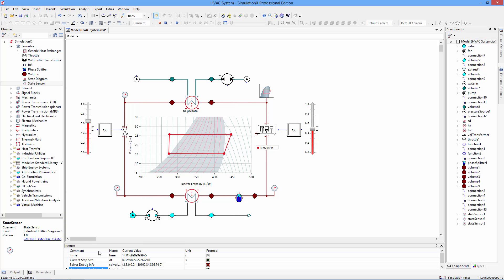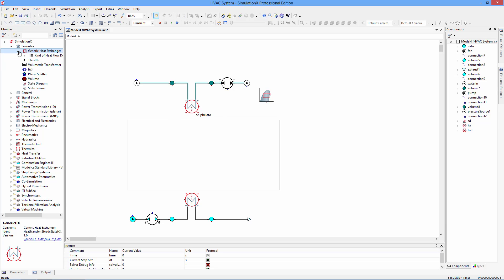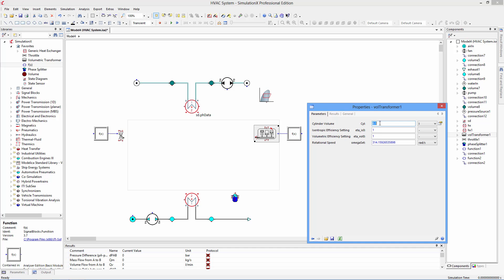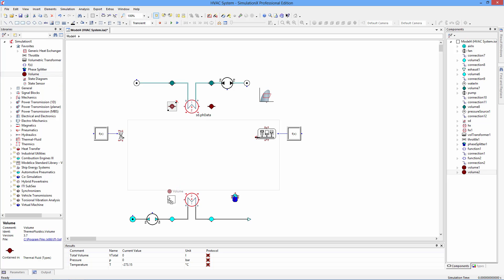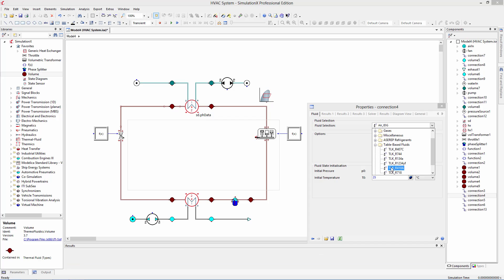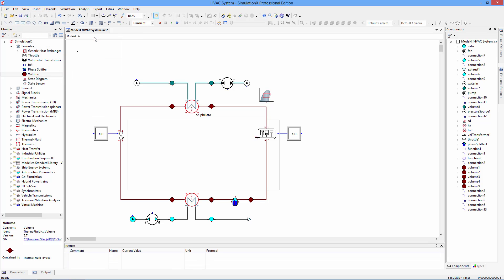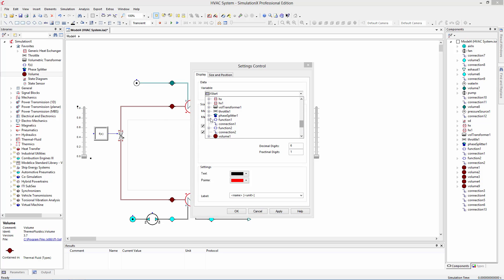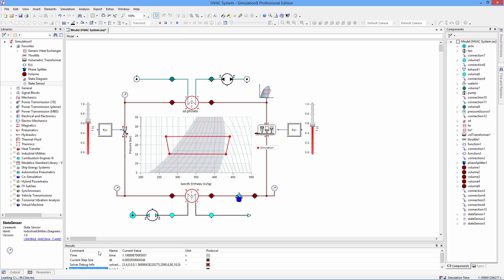Developing high-performance HVAC systems made easy: Intuitive thermodynamics simulation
Boost your development of efficient, high-performance HVAC-Systems: Intuitive HVAC-modeling in 3 Minutes using SimulationX

Fast and easy modeling of vapor compression cycles for the simulation and analysis of their physical behavior. The comprehensive, ready-made model elements are easy to parameterize and can be used to create the physical HVAC model through ‘drag & drop’. Integrated p-h diagrams show the condition of the refrigerant during the simulation.

SimulationX – The engineer’s choice for multiphysics system simulation.
Treiben Sie Ihre Entwicklung von effizienten Hochleistungsanlagen im Klimatechnikbereich voran: Intuitive Modellierung von Klimaanlagen in 3 Minuten mit SimulationX

Schnelle und einfache Modellierung von Dampfkompressionskreisläufen für die Simulation und Analyse von deren Verhalten. Die vielseitigen und sofort einsetzbaren Modellelemente sind einfach zu parametrieren und können mittels „Drag & Drop“ zur Erstellung des physikalischen Modells einer Klimaanlage verwendet werden. Integrierte P-H-Diagramme zeigen den Zustand des Kältemittels während der Simulation.

Besuchen Sie laden Sie die kostenlose Testversion herunter und überzeugen Sie sich selbst!

SimulationX – The erste Wahl der Ingenieure für die multiphysikalische Systemsimulation.